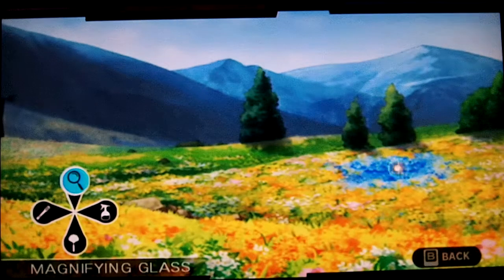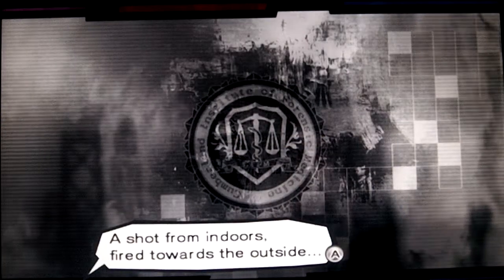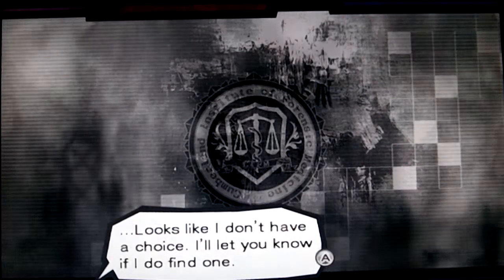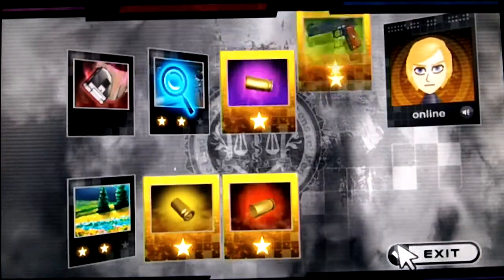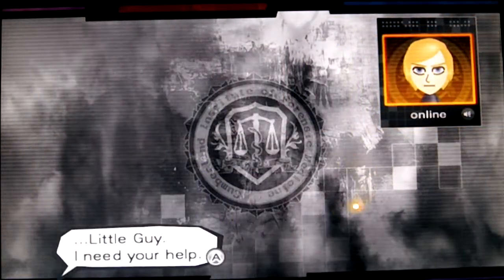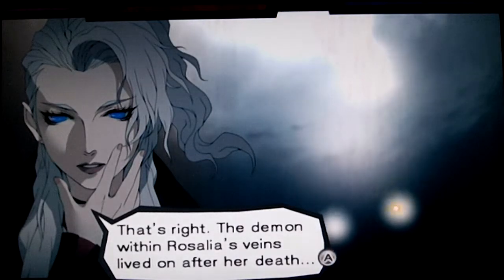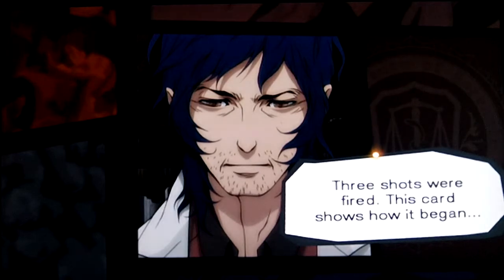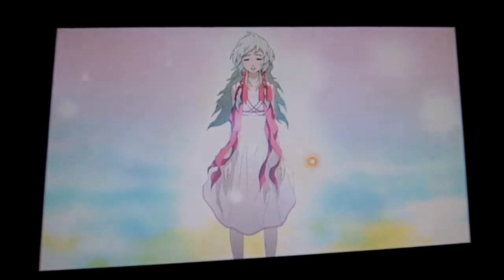Let's Play Trauma Team (Rosalia 15): DEATH BED: THE BED THAT EATS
Traveling at the speed of stupid, the bullet struck its target through sheer force of will

TRUST US WERE DOCTORS

trauma team, let's play, video game, nintendo, wii, doctors, medical simulator, rosalia, final, finale, chapter